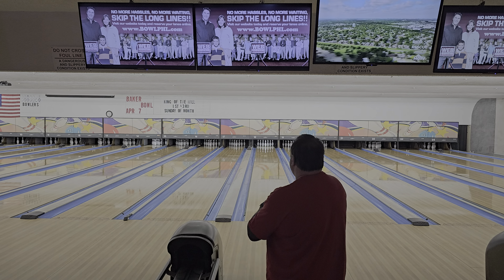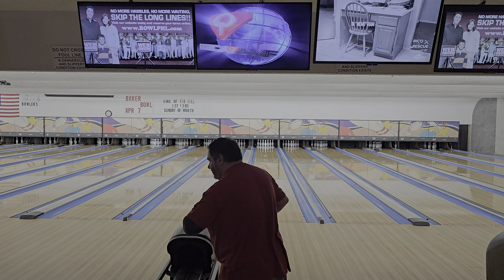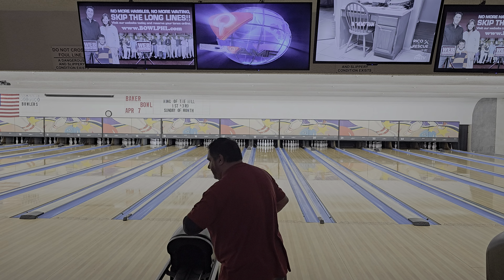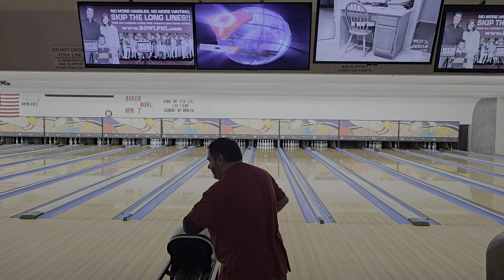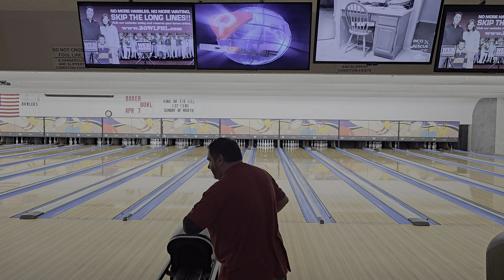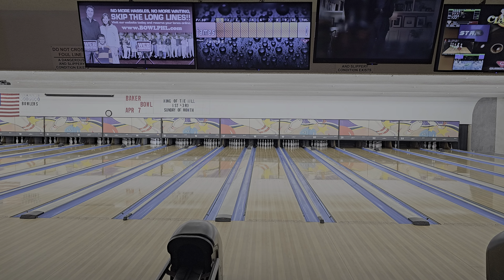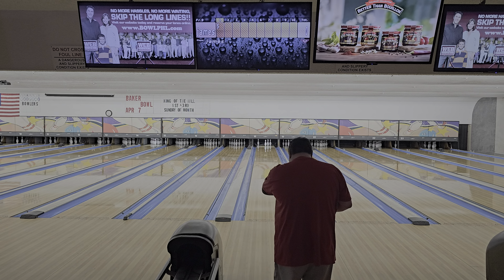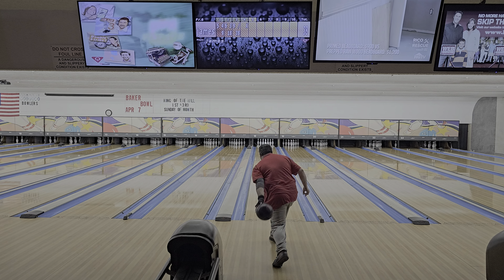Hammer Scorpion Low Flare | How does it look?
Hammer Scorpion Low Flare.

No practice, right out of the box. Let's see how it looks!